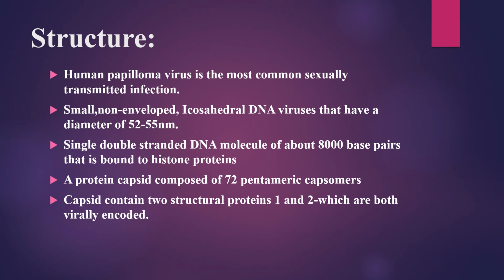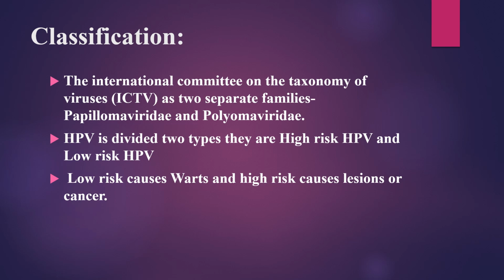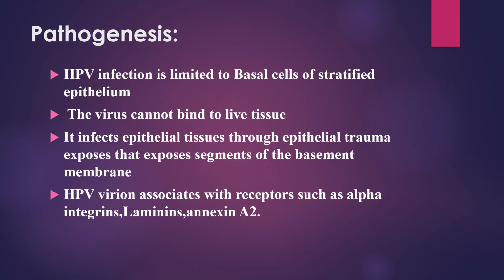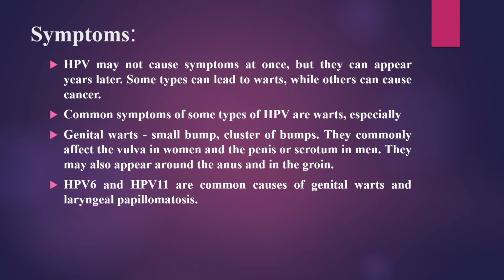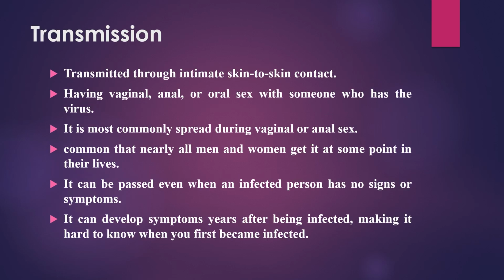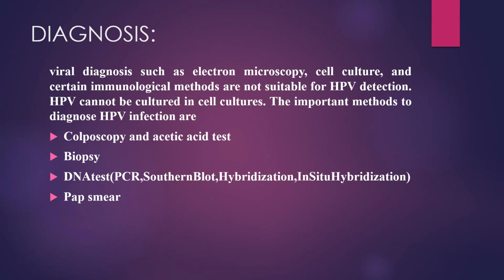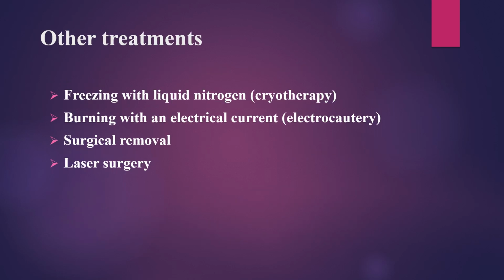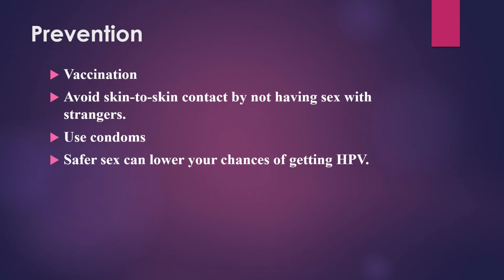HUMAN PAPILLOMA VIRUS